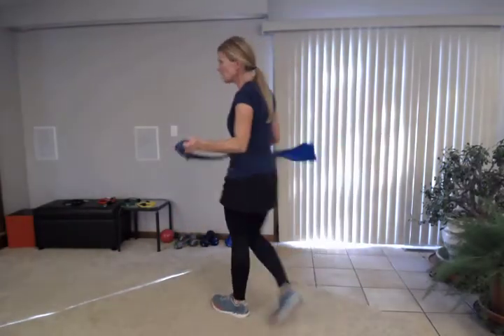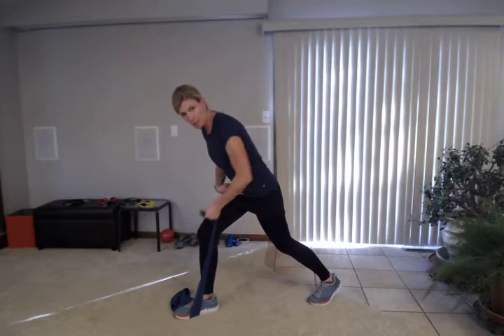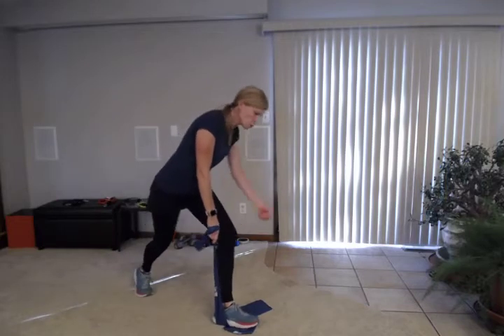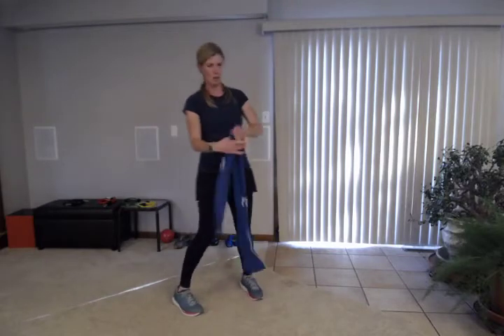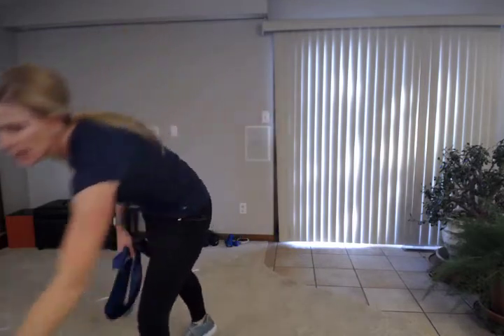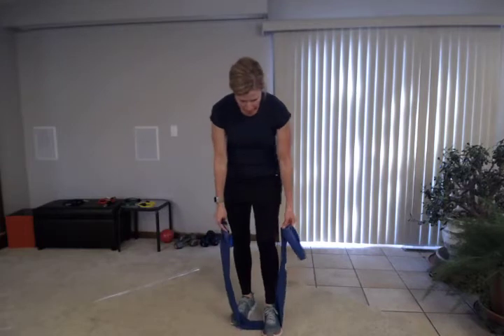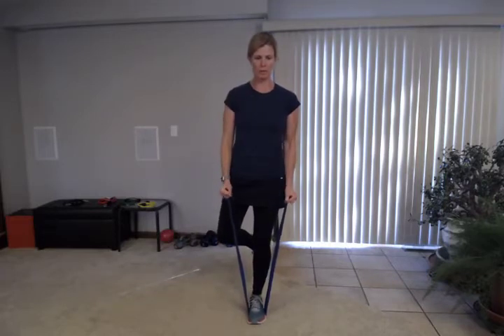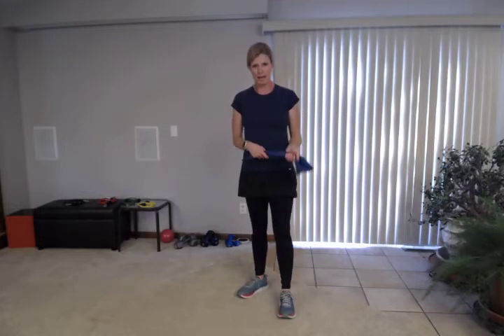Oh we love our bands!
Don't you just love another great band workout? Stay in out of the cold and warm up with this full body workout! Double up the bands if you need more resistance. Keep moving everyone!